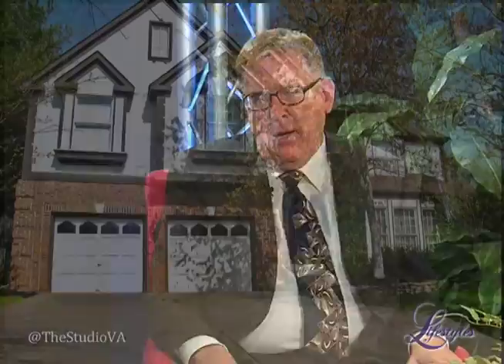Jim Hartung 135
Produced at The Studio Powered by AVCom Visual Arts